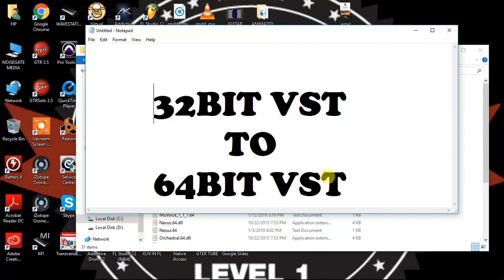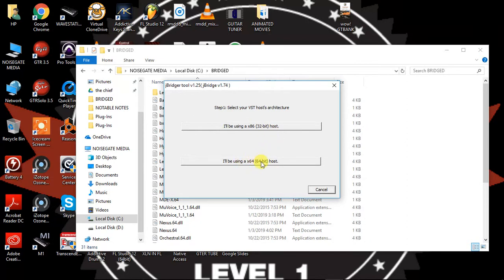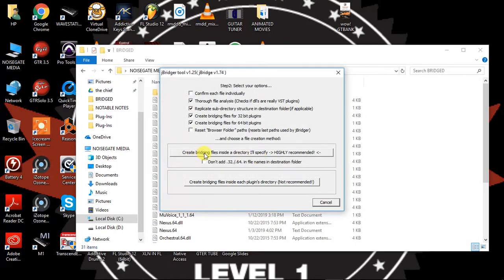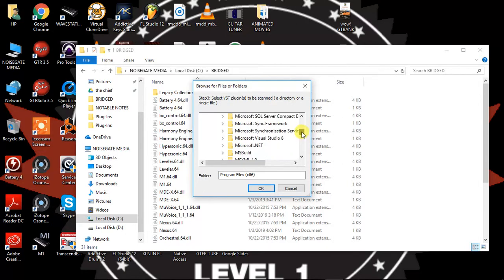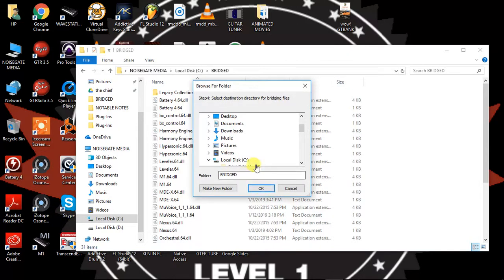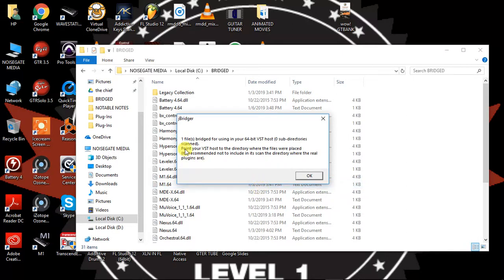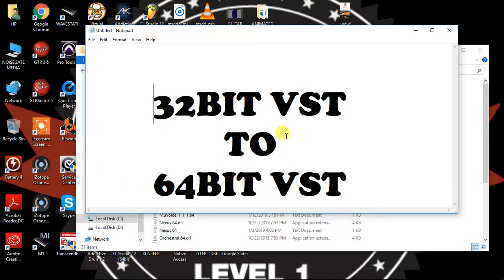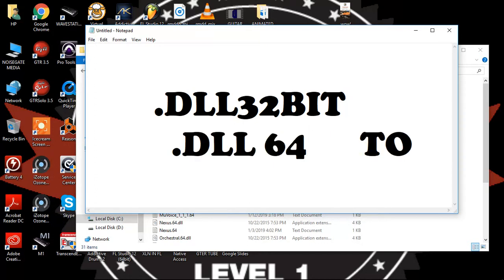HOW TO CONVERT 32 BIT VST TO 64 BIT VST | PRO AUDIO INSTALATION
JUST IN CASE YOU HAVE UPGRADED YOUR COMPUTER SYSTEM FROM 32 TO 64 BIT OR YOU ARE WONDERING HOW TO CONTINUE USING YOUR FAVOURITE 32BIT VST IN YOUR 64BIT WINDOWS.
IN THIS VIDEO, WE SIMPLIFIED HOW TO UPGRADE YOUR 32 BIT VST TO 64 BIT VST.
HAPPY LEARNING.